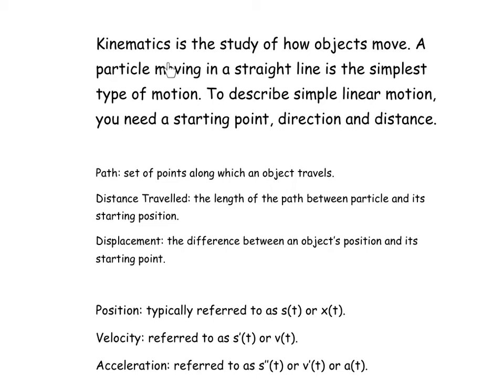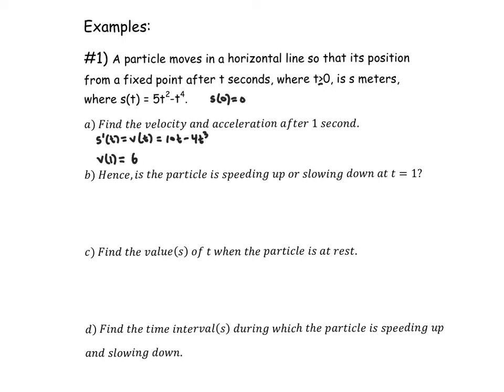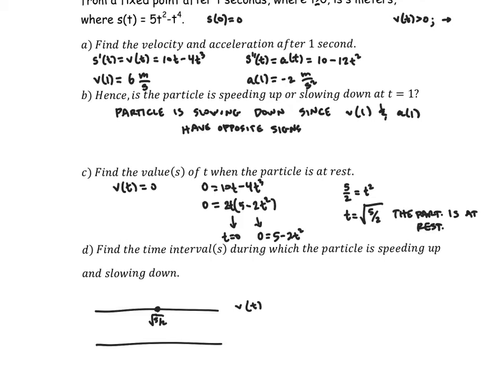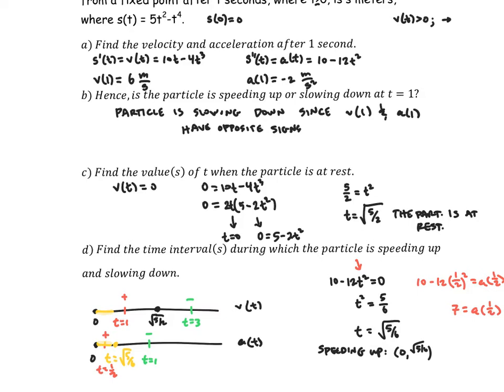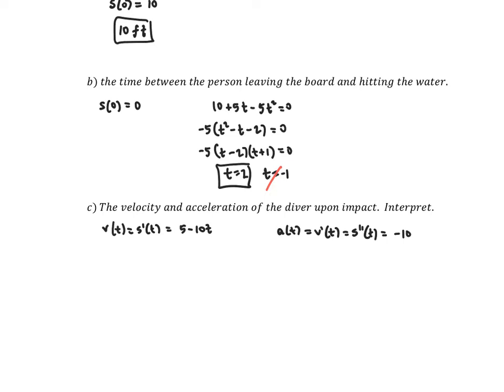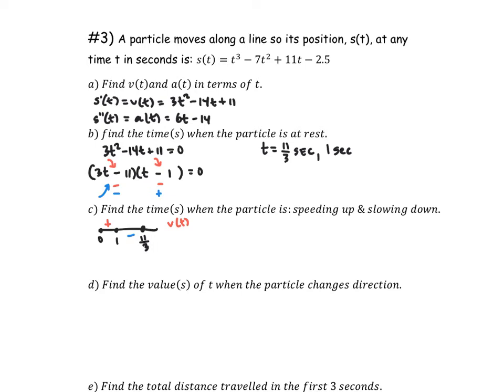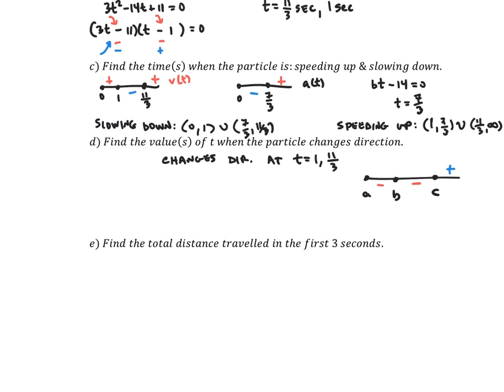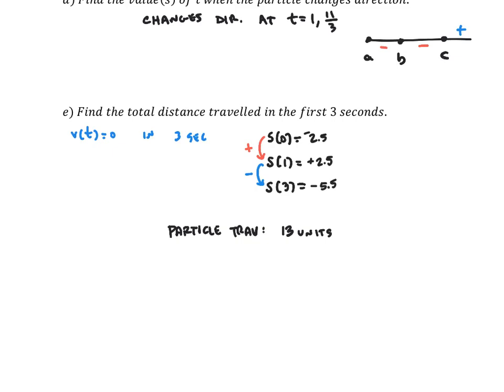HLAA Limits and Differential Calculus Day #6 Notes (Kinematics)